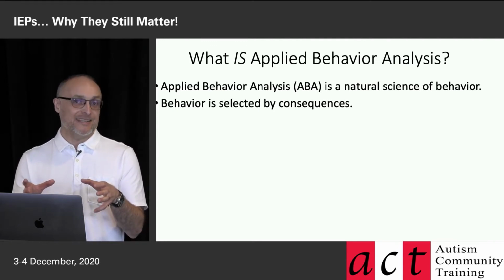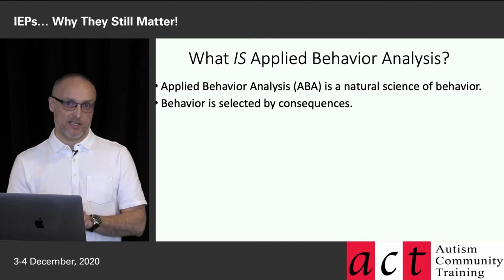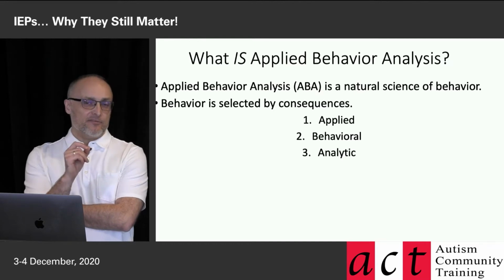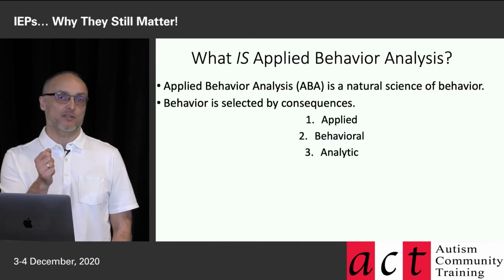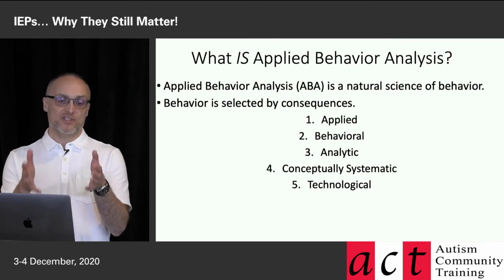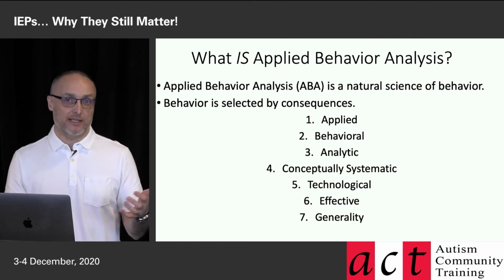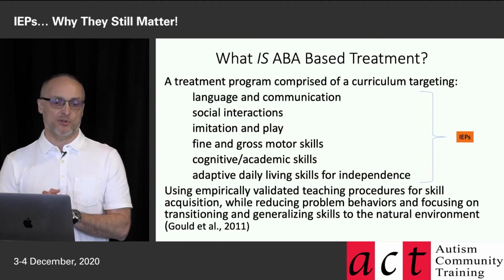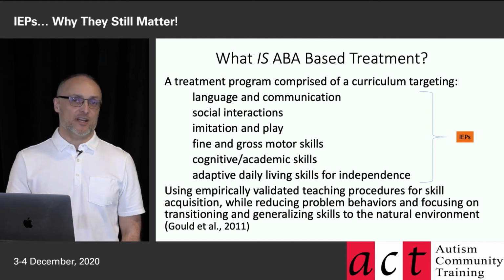IEPs…Why They Still Matter! - Part 2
Part 2: What is Applied Behaviour Analysis (ABA)?

Richard Stock, PhD, BCBA-D is one of B.C.’s most respected Behavior Analysts. He is highly regarded both as a teacher and a collaborative member of inter-disciplinary intervention teams.

Dr. Stock has been on faculty in the ABA – Autism Department at Capilano University since 2009 and coordinator of the program since 2013. He has extensive clinical experience. Since 1999 he has provided behavioral/educational consultative services to children and youth with ASD and other developmental disabilities in home, school and community settings. His scholarly and clinical interests include: ABA, behavioral intervention, knowledge dissemination and inter-disciplinary collaboration, and the application of ABA to education and environmental sustainability. He also teaches graduate courses in ABA as an Assistant Professor at the University of Western Ontario and Adjunct Faculty at UBC.